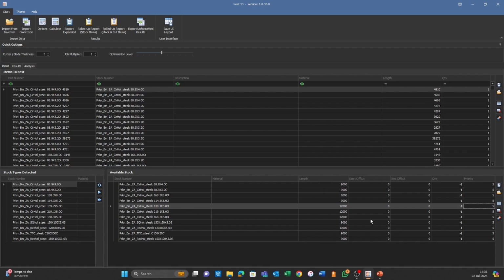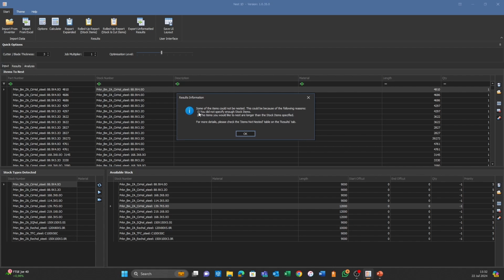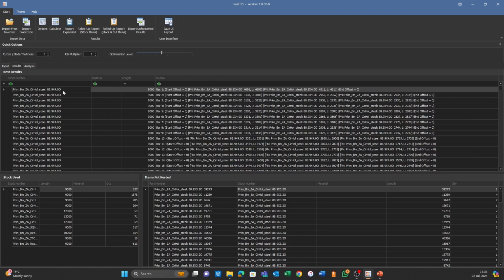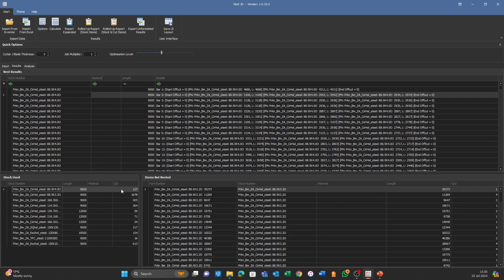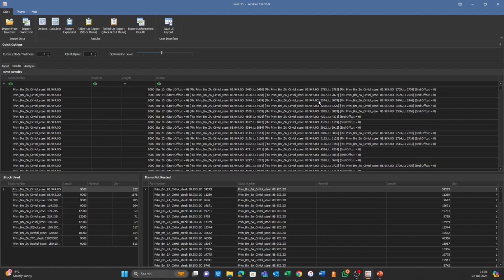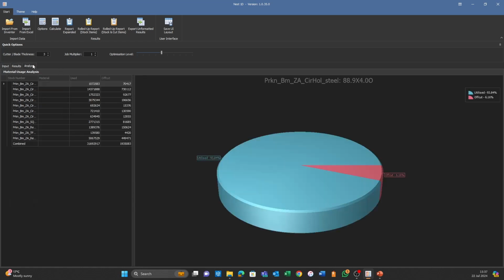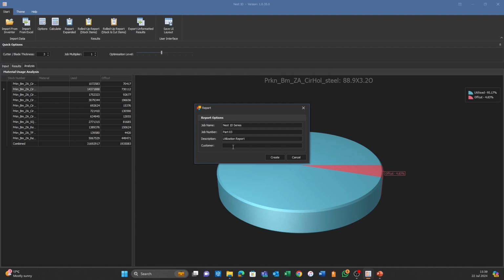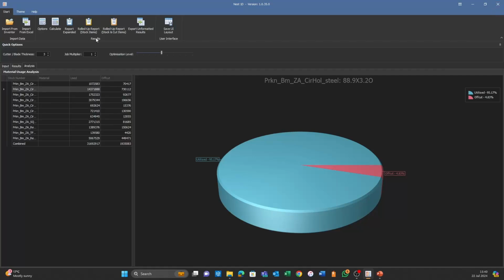Nest 1D: Part 03 - Calculating Utilization & Reporting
With Part 01 and Part 02 covered, we’re ready to dive into what you’ve been waiting for: the actual utilization calculation and report generation.

In Part 03, we’ll focus on running the calculation in Nest 1D and exploring the various reporting options available to you. Discover how to effectively analyze your data and generate detailed reports that will help you optimize steel use and enhance your project outcomes.

Join us as we finalize the process, bringing all your hard work together into actionable insights and reports.